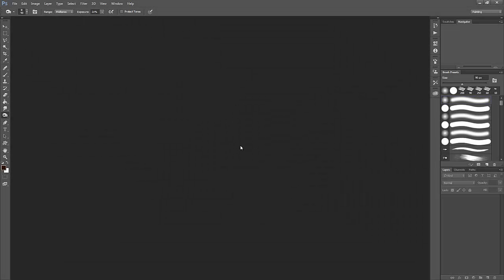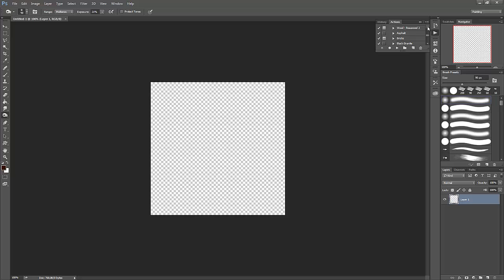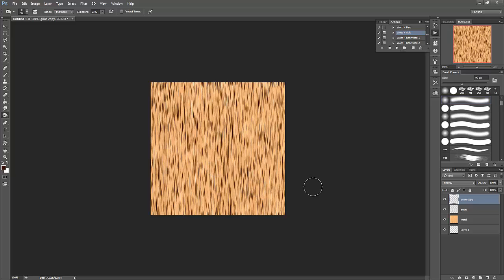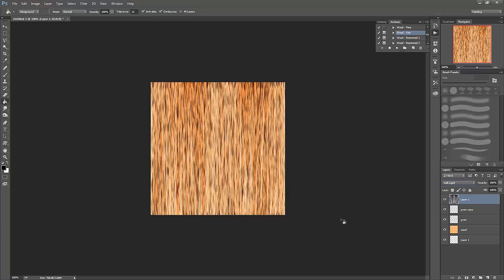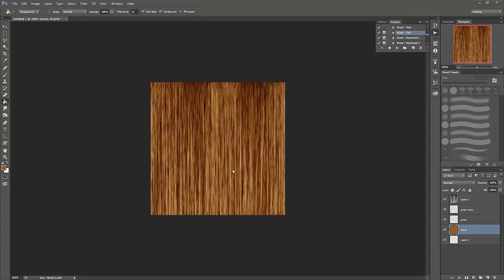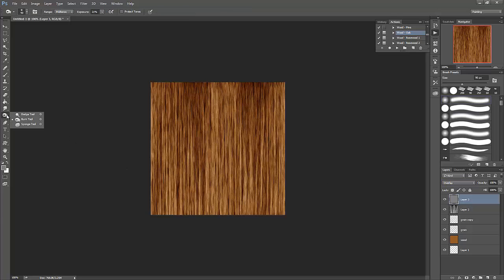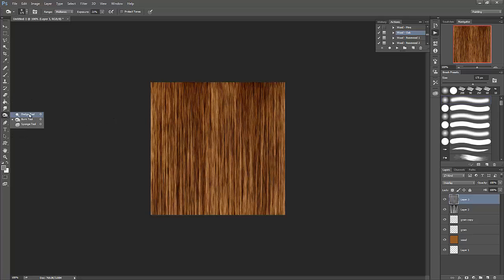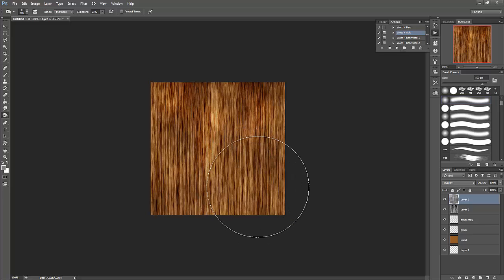[3D Buzz][Photoshop for Non-Artists: Texture Libraries] 02-013. Action Wood